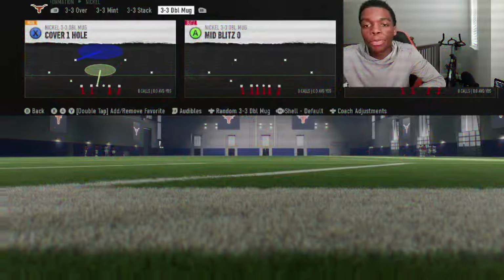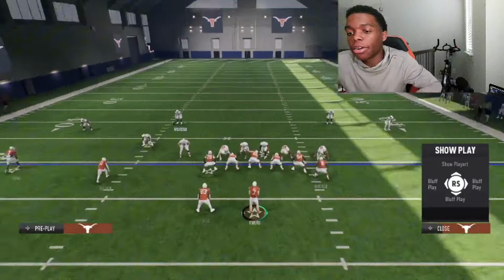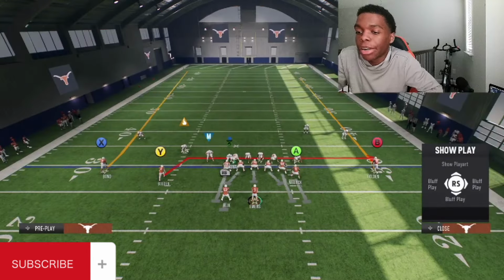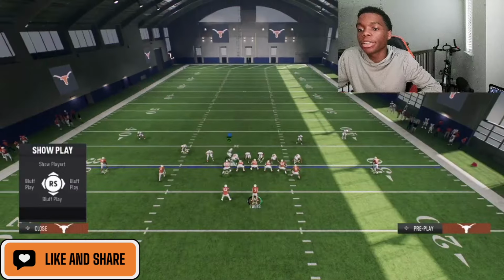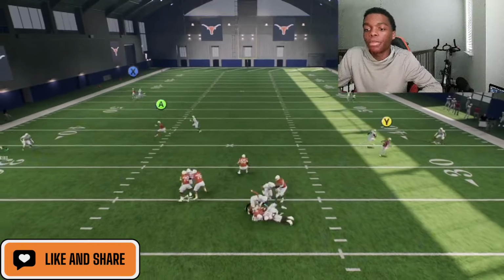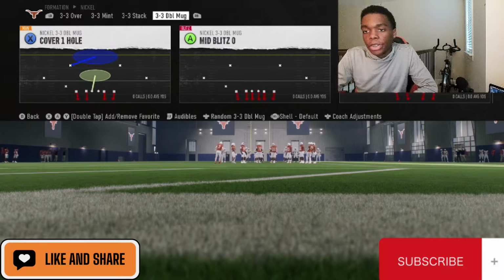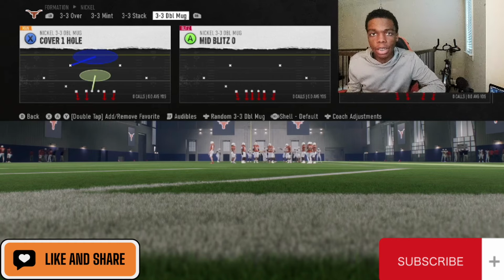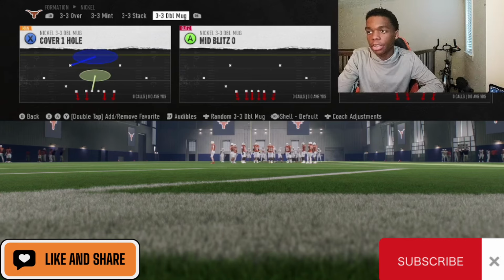Get More STOPS On Defense With This Blitz In College Football!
In this video, I break down one of the best blitzes in College Football 25 to help you get more stops. Ever since the game came out this defense has been insane and here in this video I teach you guys how to make it even better.

Time Stamps-

0:00- Intro
0:35- 6 Man Meta Blitz
2:39- Follow Me On Social Media
3:06- Max Protection Beater
5:28- 4 Man Blitz
8:40- 4 Man Double Mable Coverage Defense
11:57- Outro